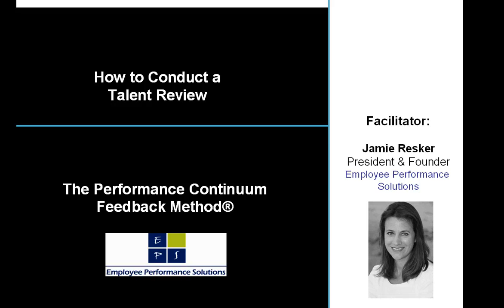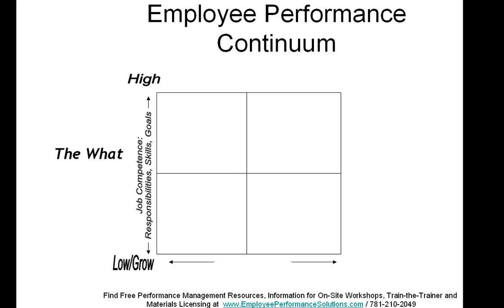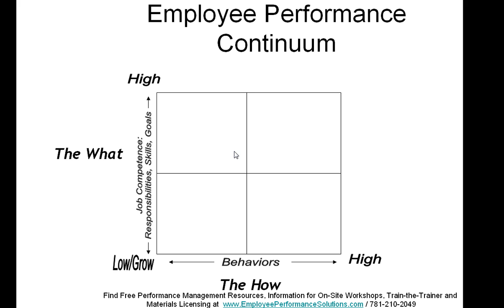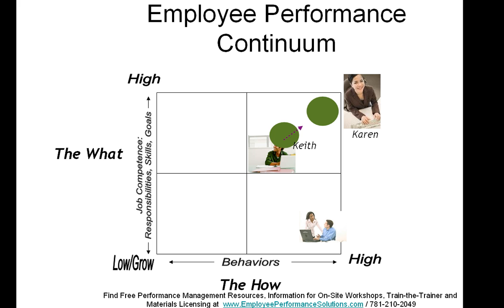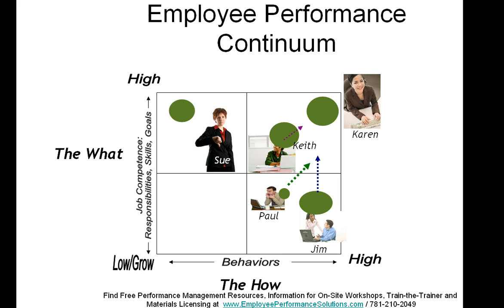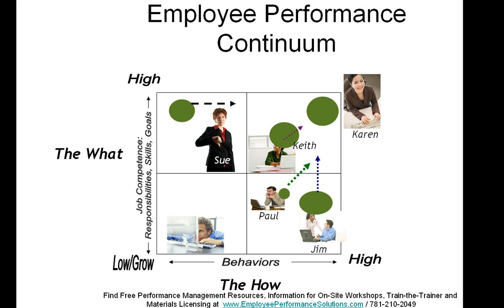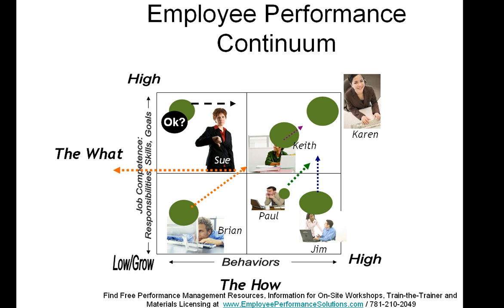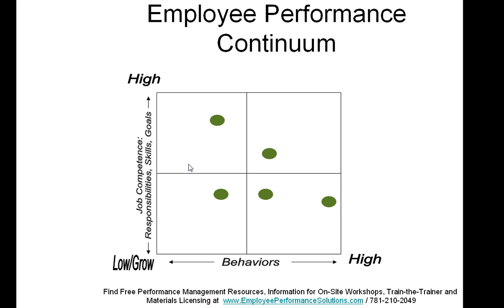Screencast by @JamieResker from Screenr.com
Here's how to conduct a quick talent review with the Employee Performance Continuum 4-square model.